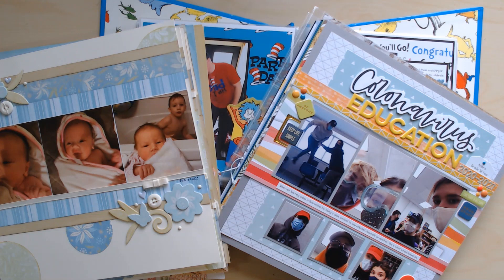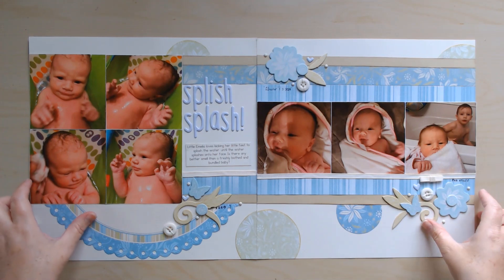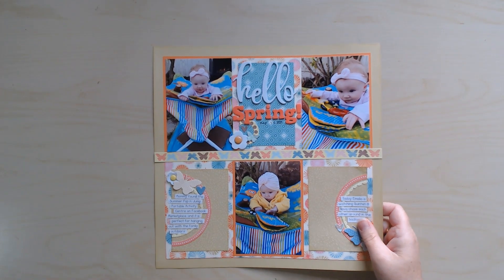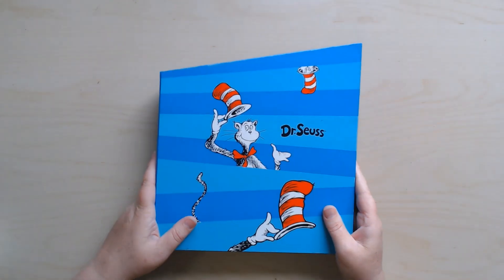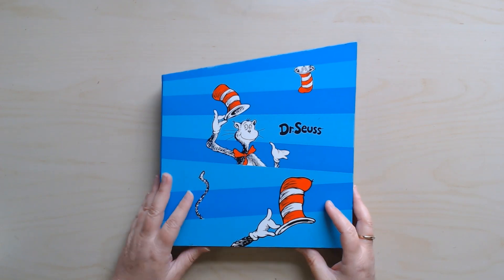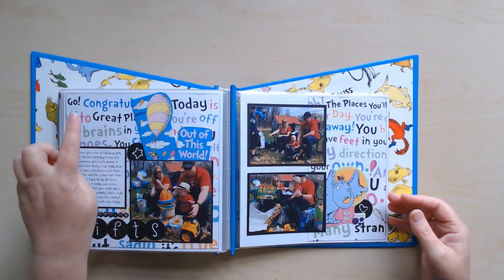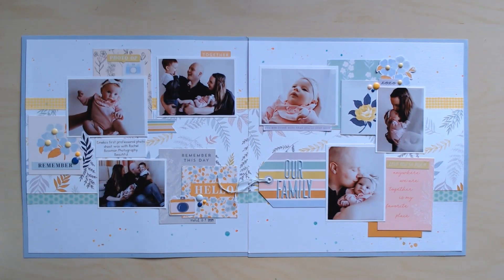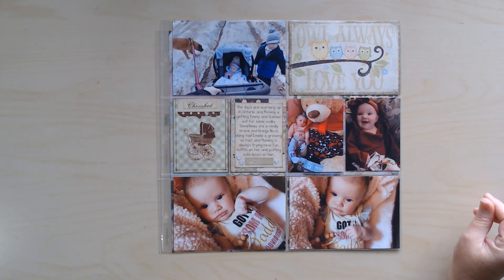Layout Share May 2022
In this video, I am sharing the layouts that I made during the month of May 2022!
Links to some of the things we talked about:
Dr. Seuss Printable Papers (PatternsByDavid shop no longer available)